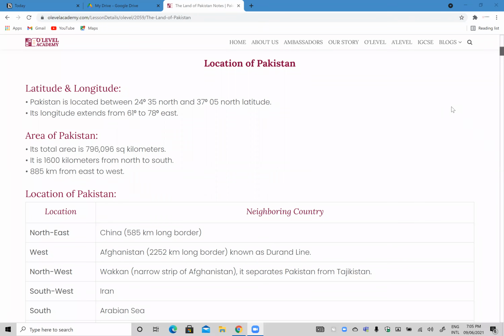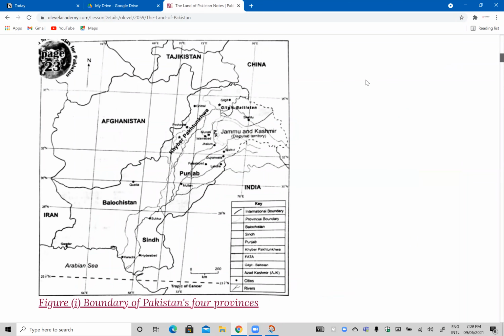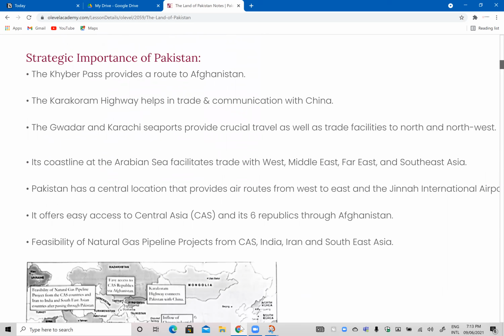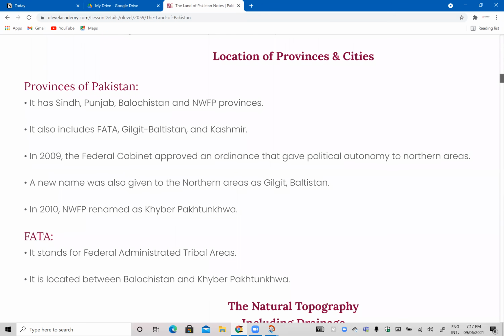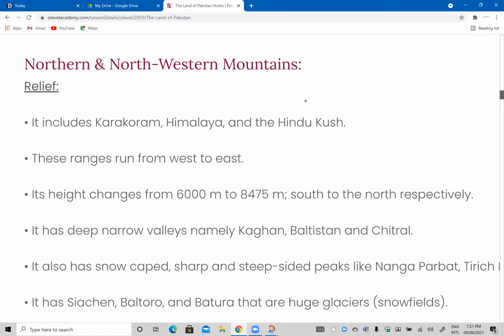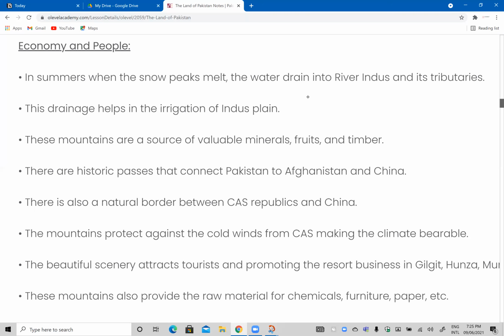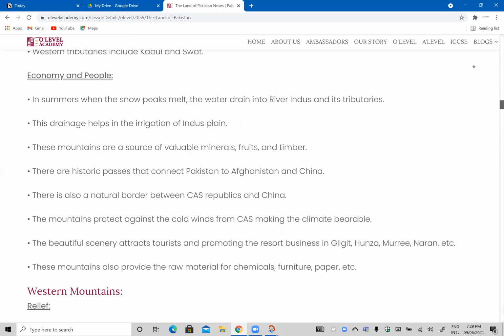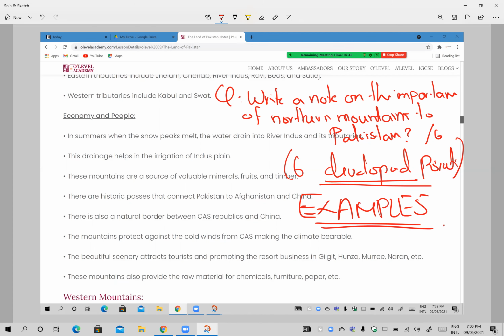GEOGRAPHY - O Level - IGCSE Pak Studies - Lecture 1 - Location of Pakistan - Strategic Importance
Location of Pakistan
Pakistan is located in Southern Asia, along the Arabian Sea. It borders 4 countries including Iran and Afghanistan in the Middle East. In the east, it borders India and China, which are a part of Asia.
Strategic Importance
Pakistan is a route for transportation, and a front line state against terrorism. Geographical Importance: Bridge between South Asia and South West Asia; Iran and Afghanistan are energy abundant while India and China are lacking of. China finds way to Indian ocean and Arabian Sea through Korakaram.